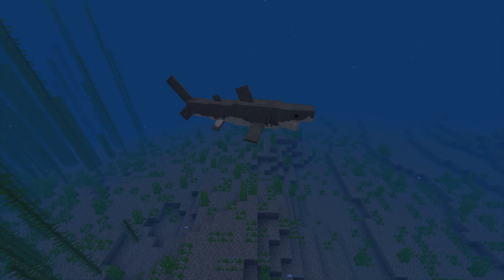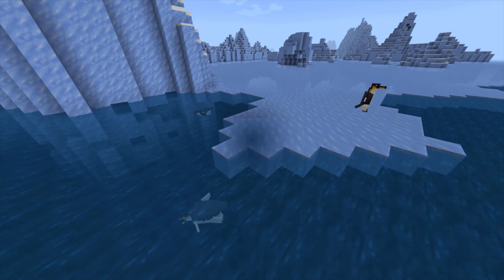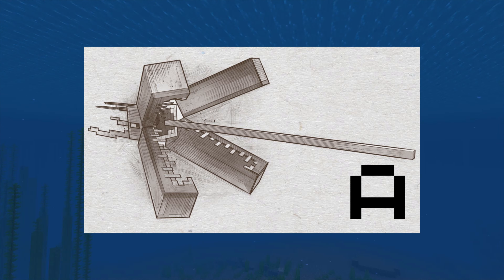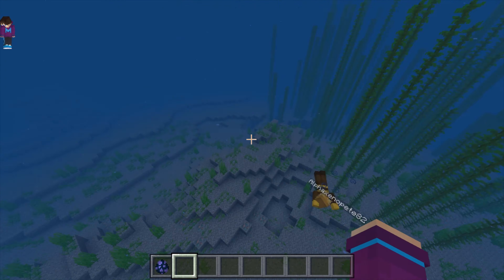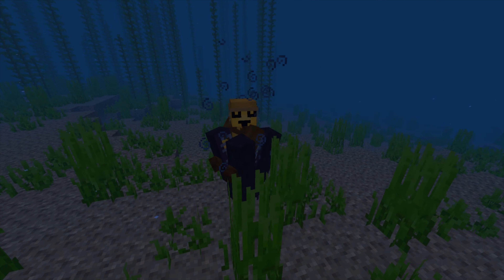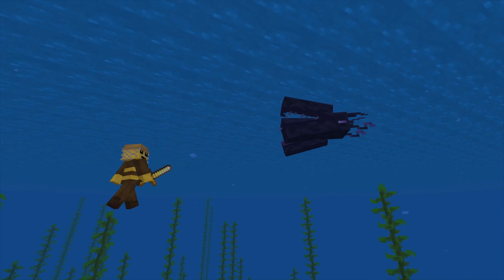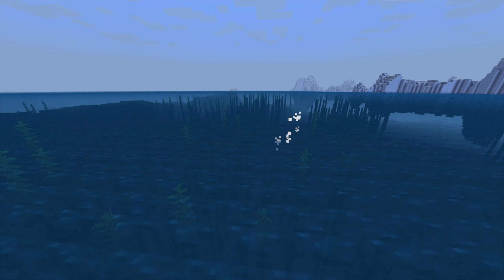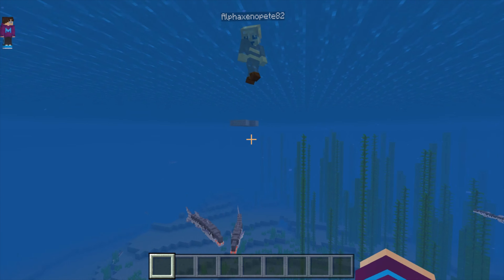Sharks In Minecraft?! Minecraft Update Aquatic 2.0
In todays video, i showcase a brand new minecraft addon for pe and bedrock, the ocean expansion! This minecraft addon adds sharks, whales and many more mobs to your oceans!